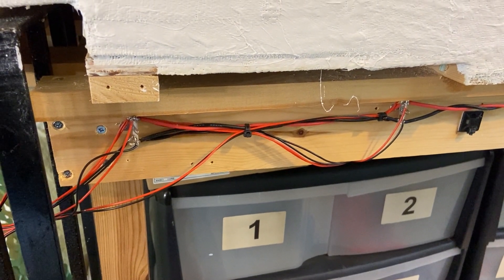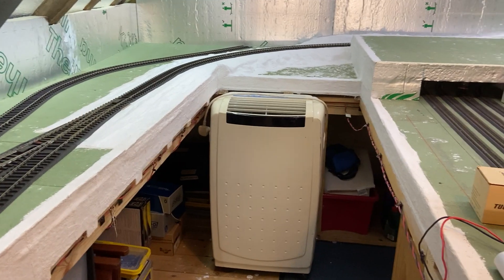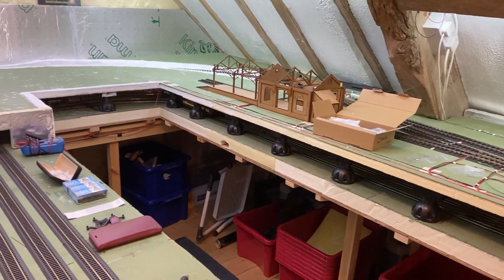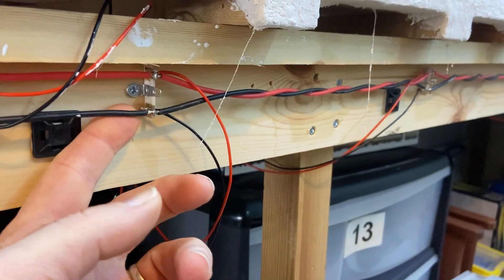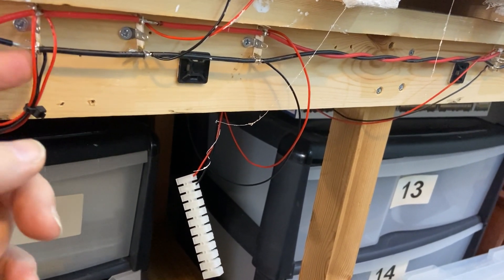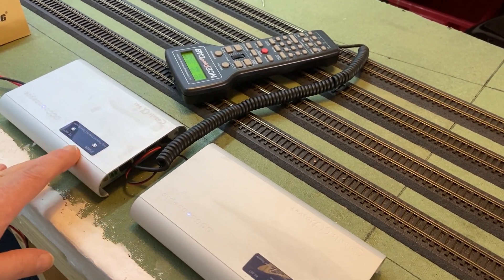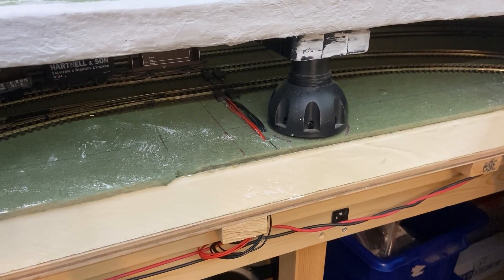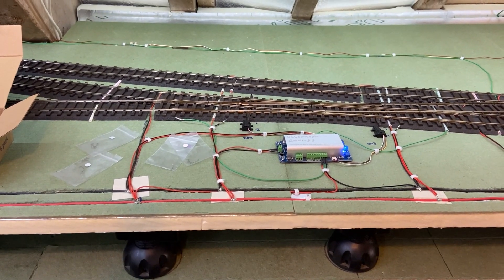Layout Update 11 - How the layout is wired up for DCC using a NCE & DCC Concepts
General overview of how the layout is wired up for DCC using a NCE PowerCab Pro and the Alpha Power & Alpha Box from DCC Concepts.